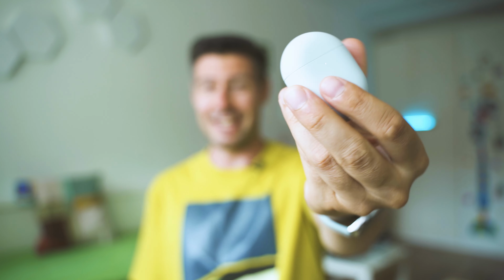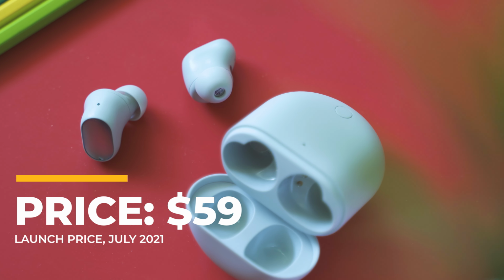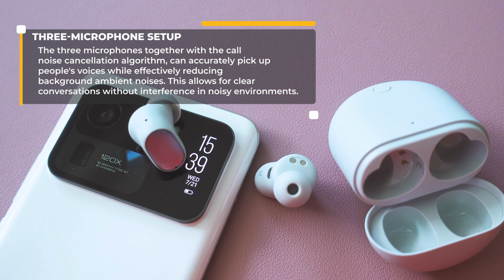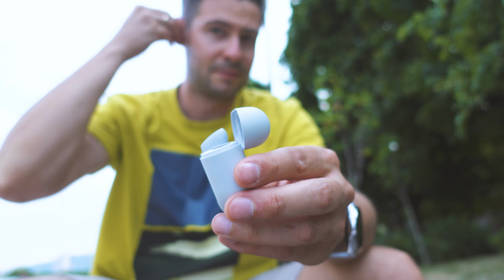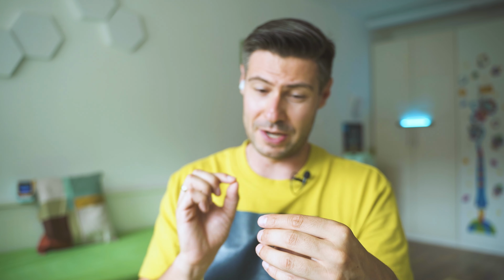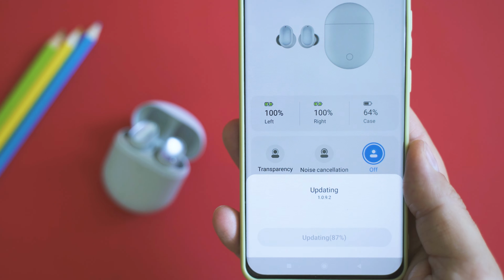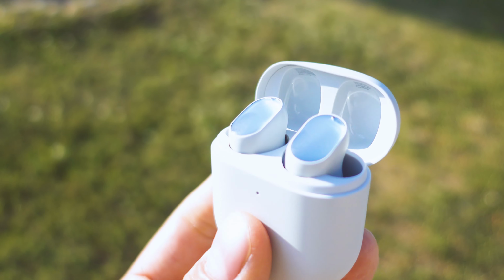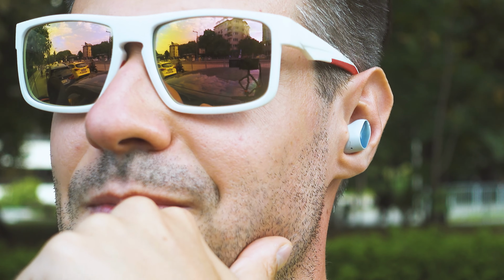Redmi Buds 3 Pro Global Version: Best $60 Wireless Earbuds with ANC I've Ever Had!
✔️ Xiaomi Redmi Buds 3 Pro TWS Bluetooth Earphones

Well... I know - yet another pair of wireless earbuds? ... But❗❗❗ These are really awesome! Very comfortable, with super effective active noise cancellation and bunch of awesome features ... if you are a MIUI user ;)
For $60 (and right now discounted down to $40) - these are the best earbuds I can think of in this price range. Better check out the video and get to know all that you need to know 😉

➡️ Product links & Information ◕‿◕ :  (in order of appearance)

✔️Xiaomi Air 2 (Airdots 2 Pro)